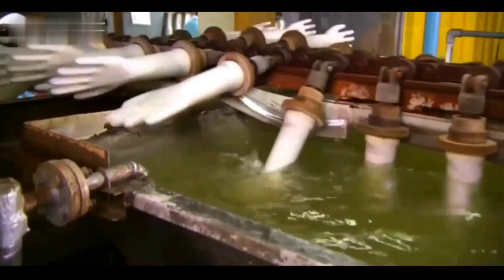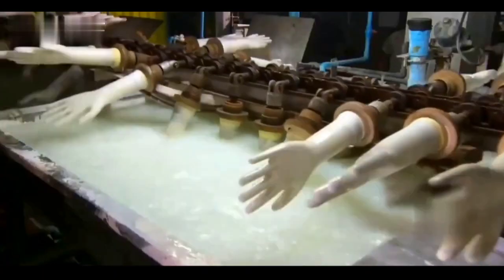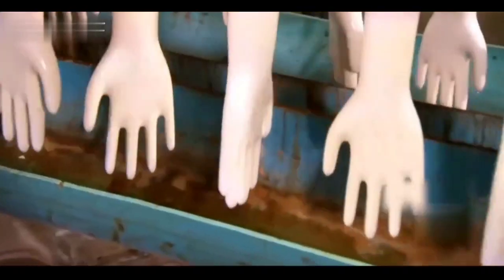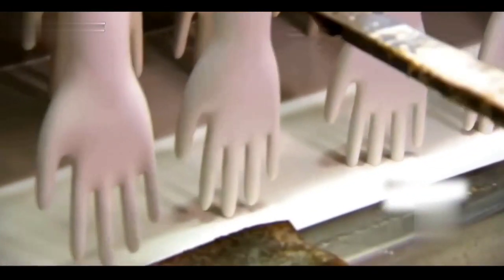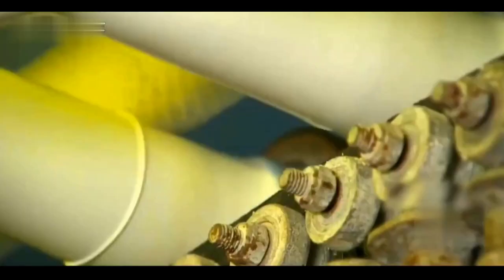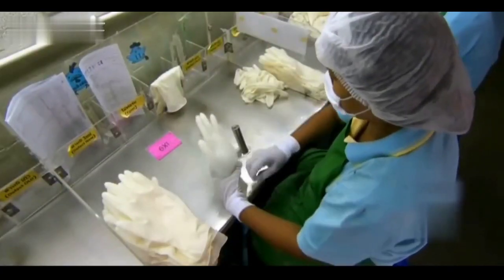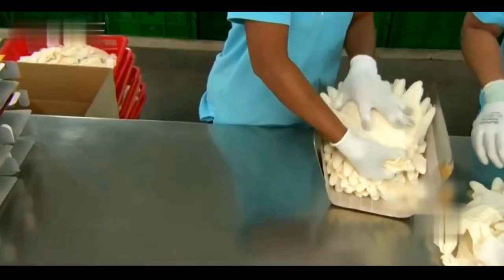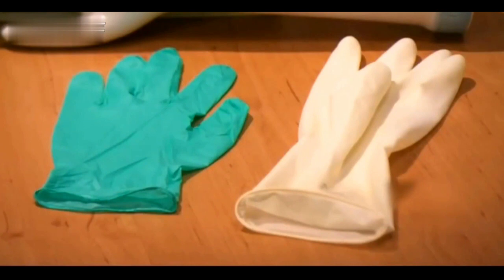Episode 1 | How are rubber gloves made? Documentary rubber Production process